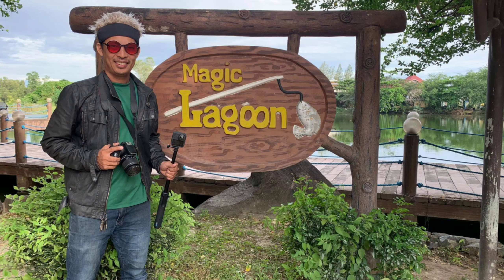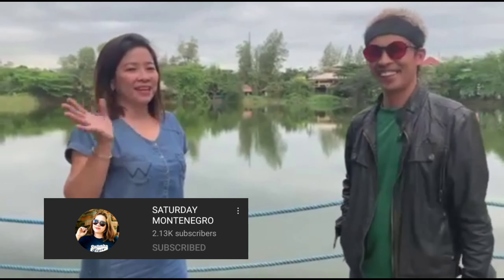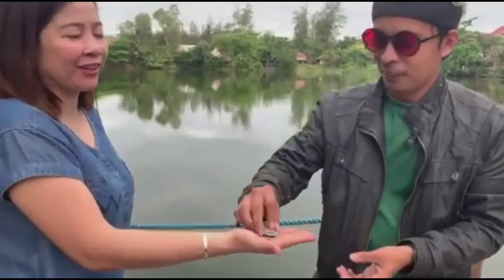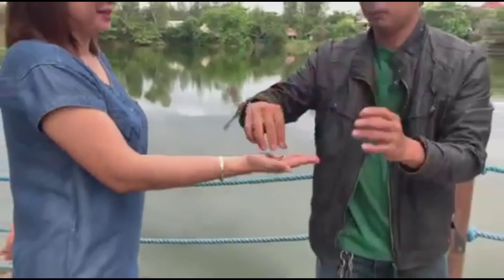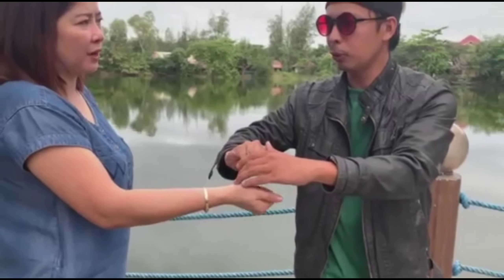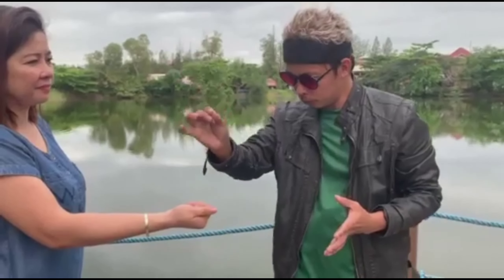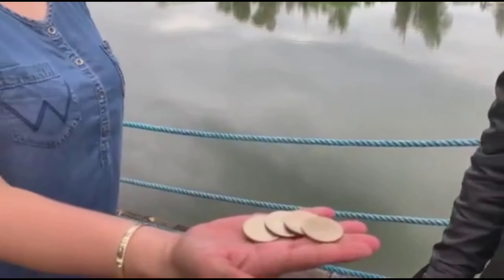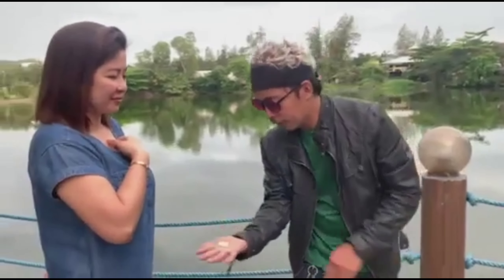Juls Magic TV at Magic Lagoon.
Julsmagictv,Juls Magic TV,JULSMAGICTV
at Magic Lagoon SBMA.
Close up Magic.
Coin magic.
Street magic
For Questions and collaboration

For charitable porposes
Here my GCash

Juls mabang